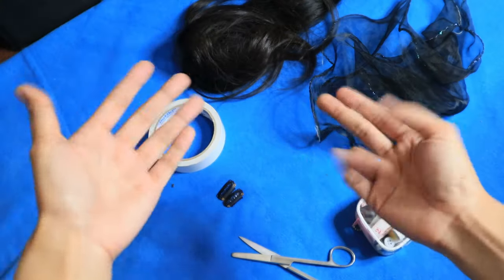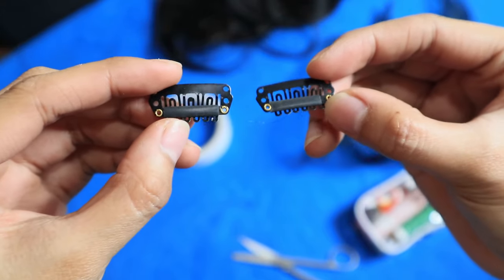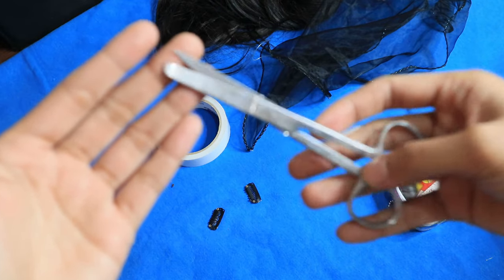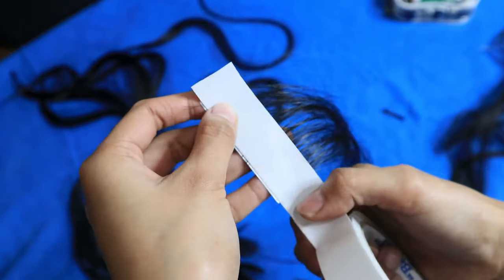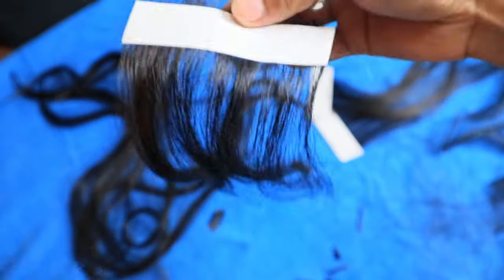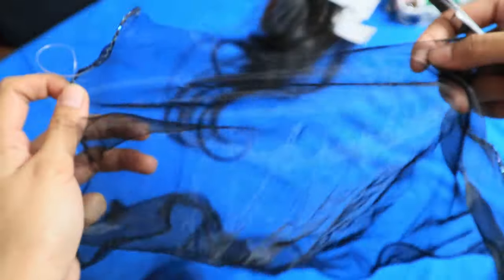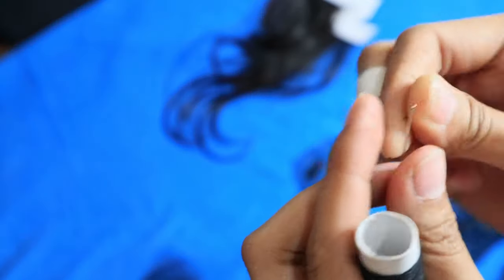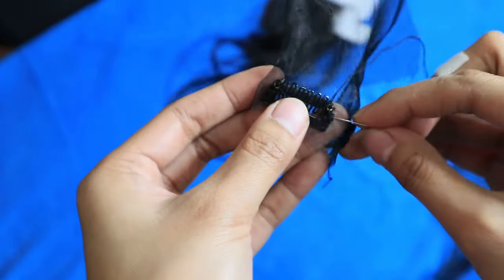DIY: Make Your Own Clip-in Bangs from scratch || MariaSelina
I really want to have bangs just to try different hairstyle but sometimes I instantly regret cutting my hair coz girlllll bangs causes pimples so yeah I made this clip-on bangs at home from scratch so every time I want to have bangs I'll just use and clip it. I hope this video helps and hope you guys like it. Go try try na hahah ^_^
And for my subscribers & soon to be subscribers Super super Thank youuu!!Shukran!Gracias!Xiexie!Gamsahabnida!Agyamanak!♥

You may also check My Makeuptutorial wearing this Clip-in Bangs

If you're still reading this, you're amazing and please know that I appreciate you! GOD BLESS

Clip-InBangs